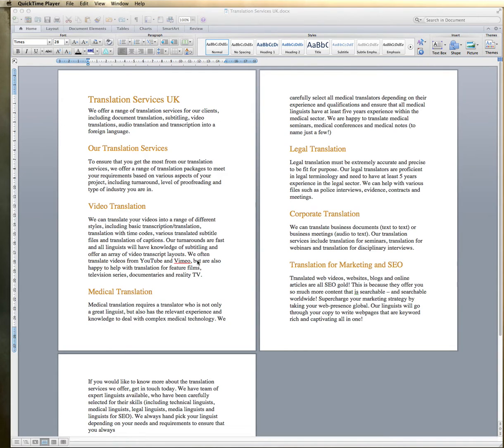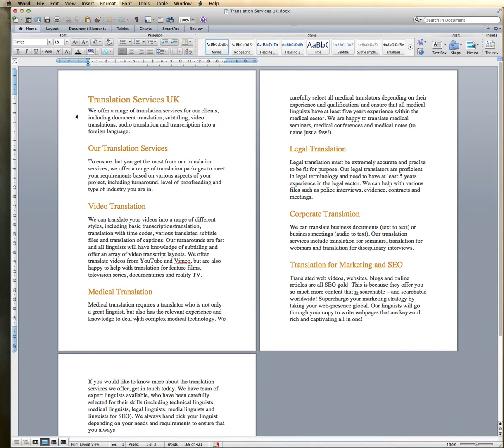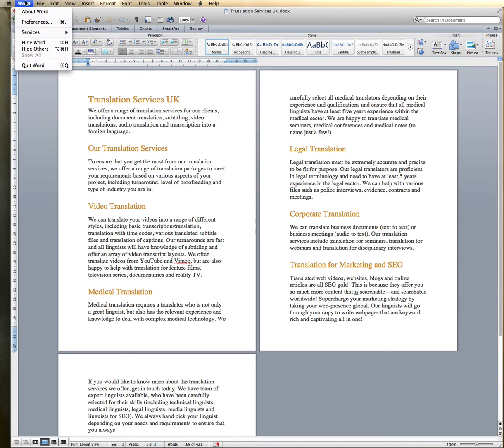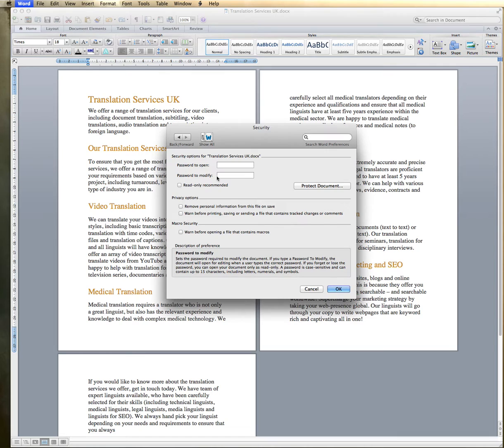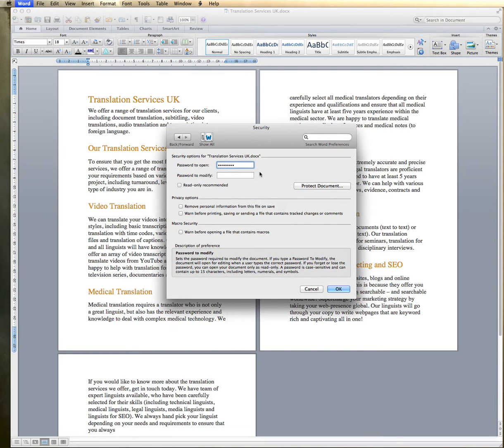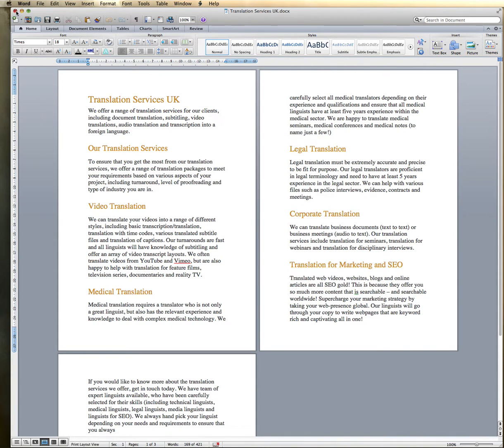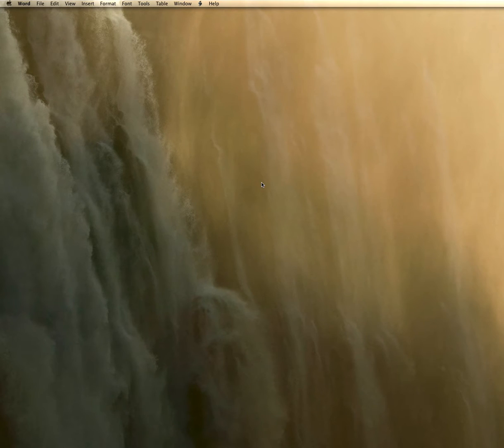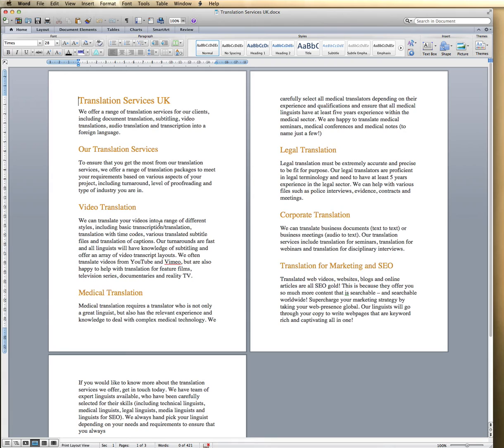How to password protect a Word document or transcript on a Mac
How to password protect a Word Document on a Mac.In this video Sam shows you how to keep your Word documents confidential by password protecting them using Word for Mac. Some of the settings on Word for Mac are slightly different from the standard version, so I hope this helps.
Password protection is great for documents such as transcripts that contain sensitive information, but can also be used for any type of Word document that you want to keep secure (such as legal documents etc.)
For more information about any of our transcription services, video transcription services, translation services, court reporting or online secretarial assistance, visit our